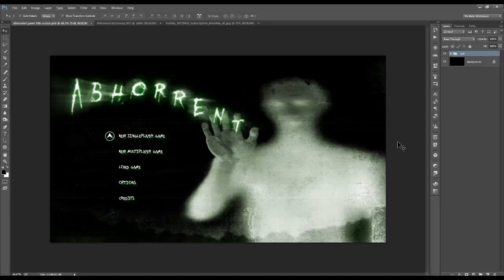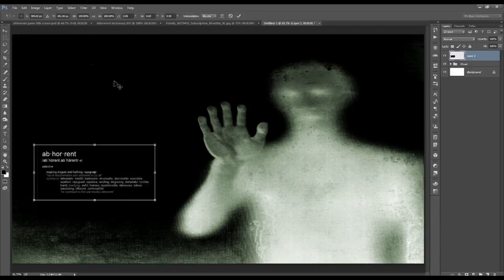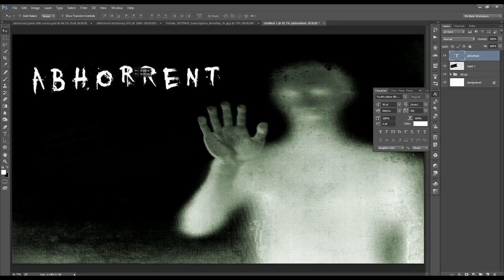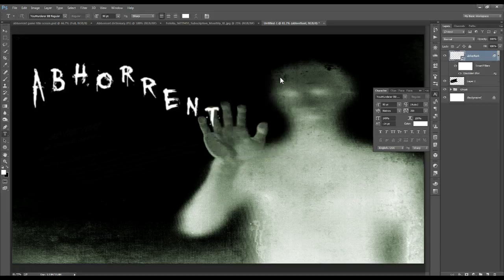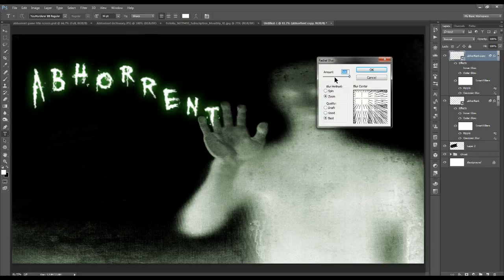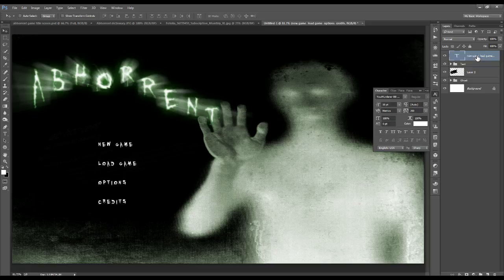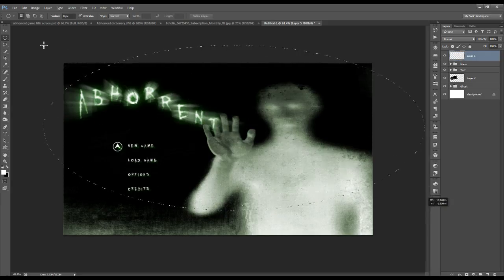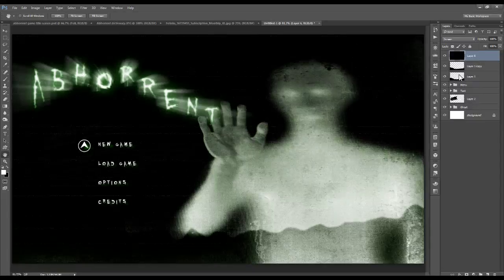How to create a survival horror video game title screen in Photoshop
*** EDIT:  It seems that at one time Fotolia and DeviantArt had a stock image exchange program (or something to that effect) that is simply no longer.  The source image for the ghostly man behind the glass is no longer available on Fotolia.  I thought I had bought a stolen image at first and I sought out the original photographer for clarification.

Sebastian is, as I have found out, an incredible photographer that is on DeviantArt.  After a small, private exchange of messages, he has graciously given me permission to link to the photograph on his gallery there.   If you go by there and download the image, say a sincere thank you if you can.  Also, check out the rest of his gallery which is filled with some pretty beautiful pieces of work (but are NOT stock images, by the way, so do respect his intellectual and creative copyrights).

   ~~ Edited 10/06/2015

This is my very first video tutorial where I show you how to create a survival horror video game title screen with a basic selection menu.